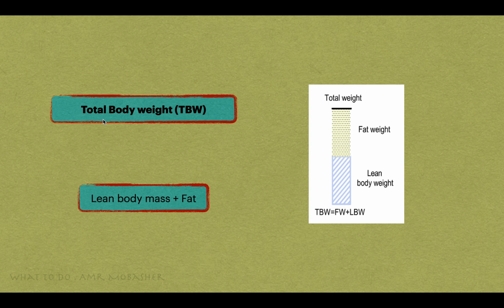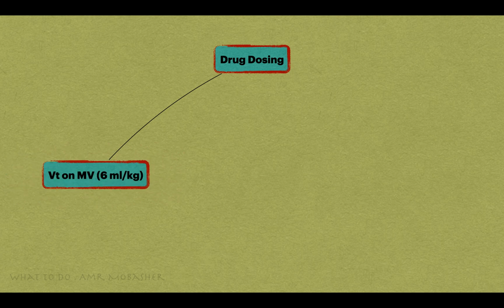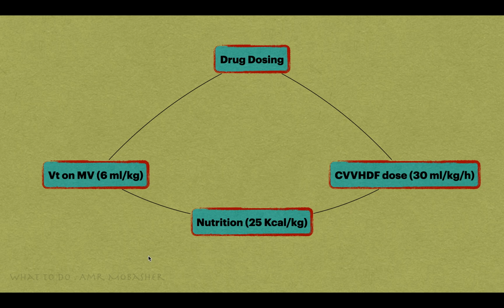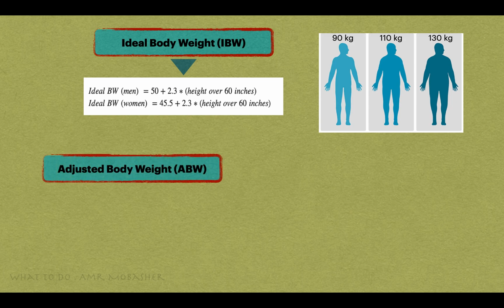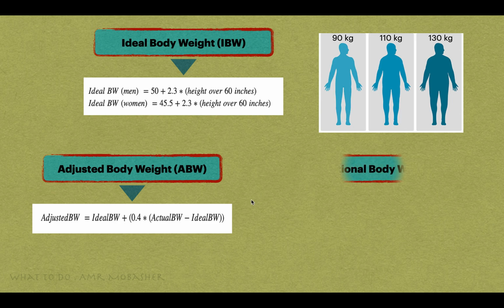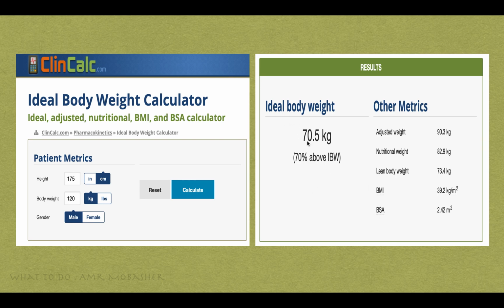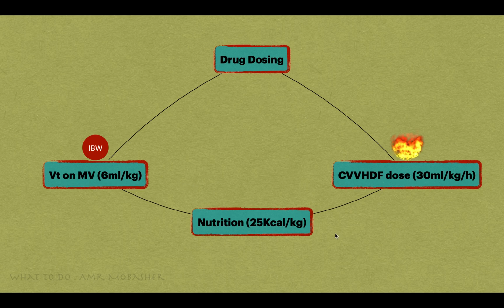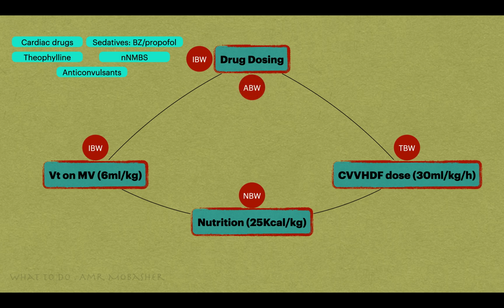Body weights in critical care practice